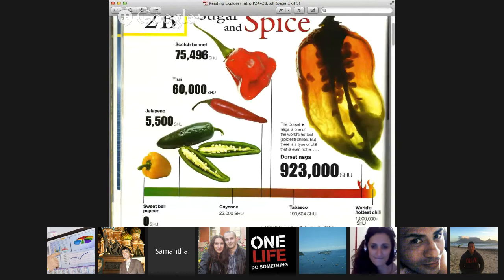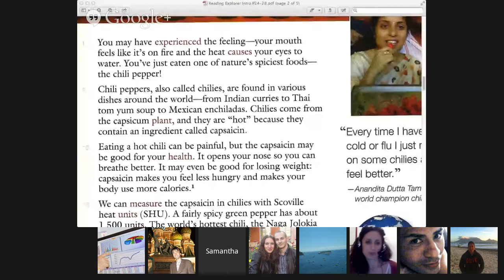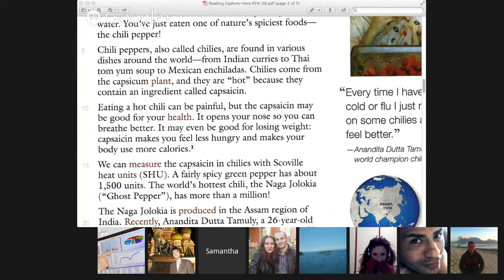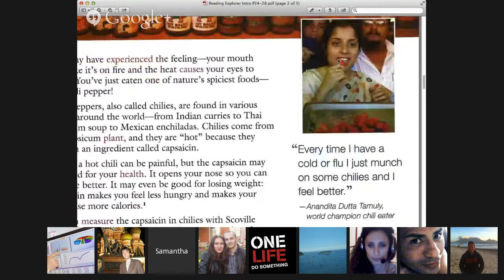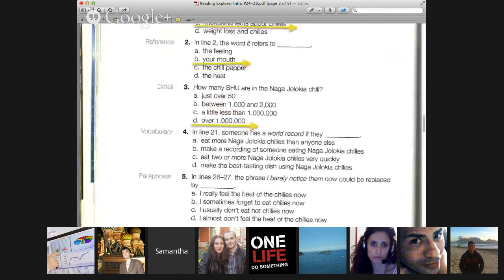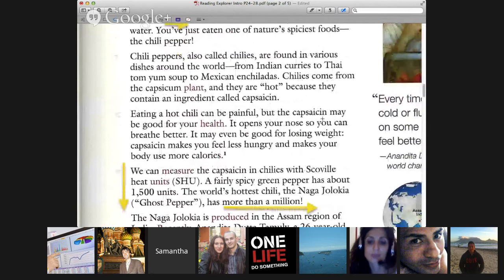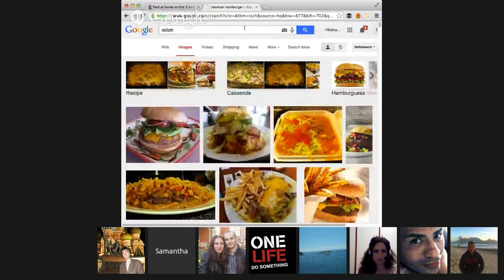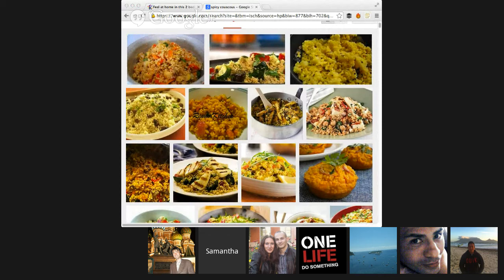Beginner English Reading Class, sugar & spice